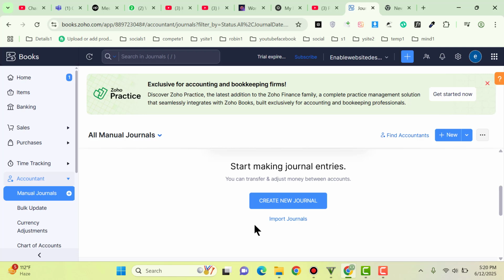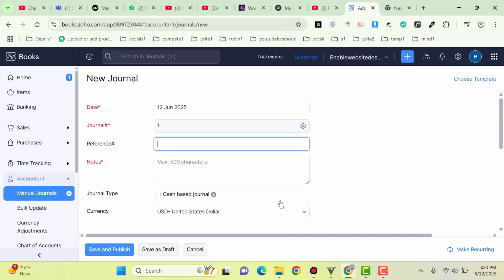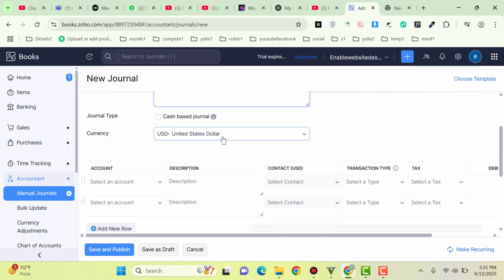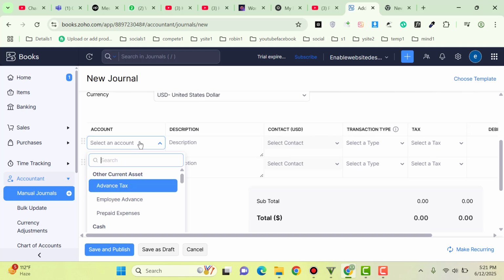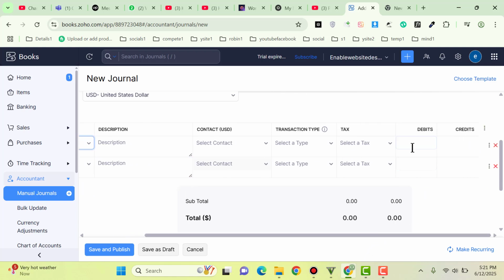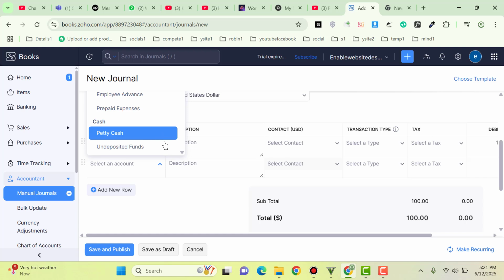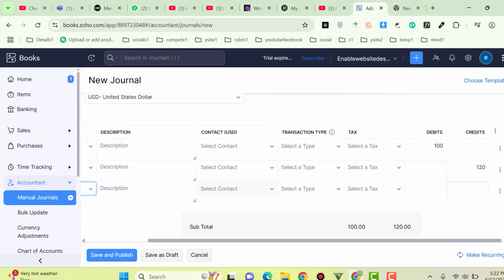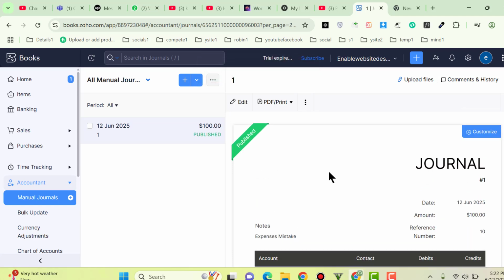How To Add Journal Entries in Zoho Books (Step By Step)